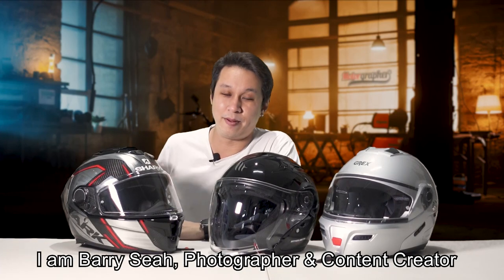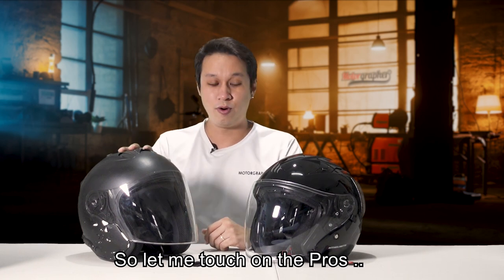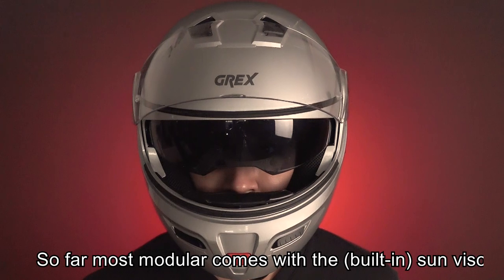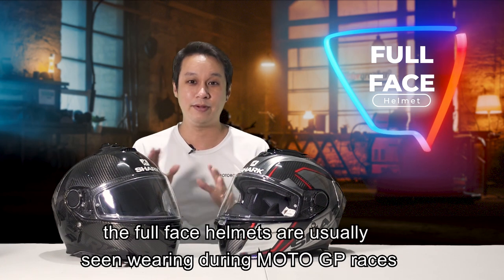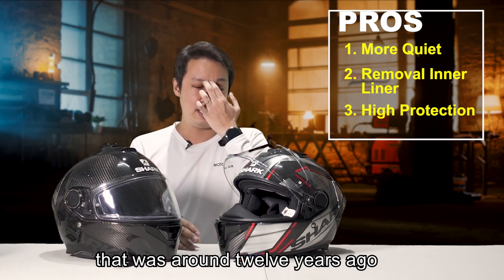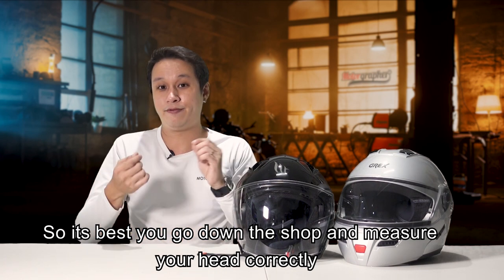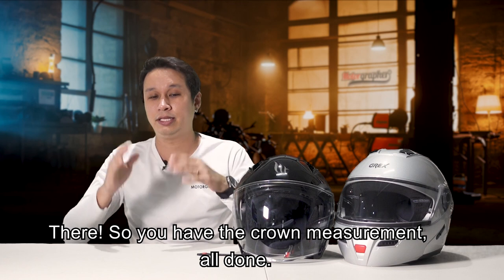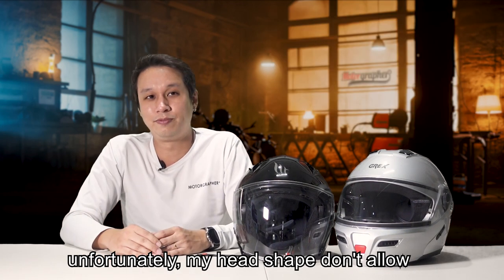HOW TO: Choose Your Motorcycle Helmet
Sometimes It can be really confusing on what helmet is best for you. Yes, I do have my own dilemma as well, when I first started riding after I just passed my 2B. In this video, I’ll be sharing how I choose my helmets and what mistakes I did in choosing the wrong helmet in the past, and how to avoid them.

Here are the links of the helmets I use in this video if you are interested in getting:

Full Face Helmet Shark Spartan GT Carbon Kormium Chrome Red Helmet (DUR)

Modular Helmet Grex G9.1 Evolve Couple 26 Flat Silver Helmet

Open Face Helmet MT Helmets Avenue SV Plain Matt Black Helmet